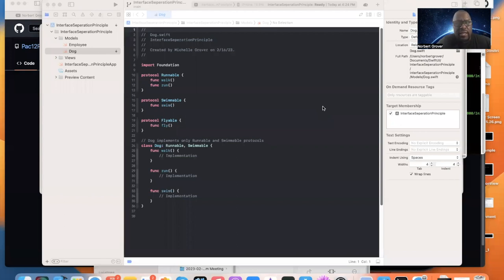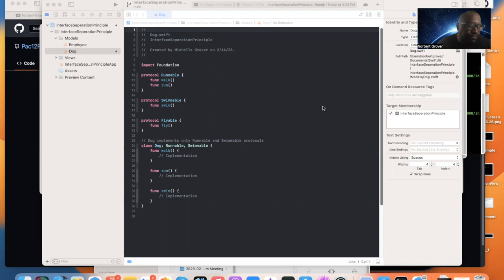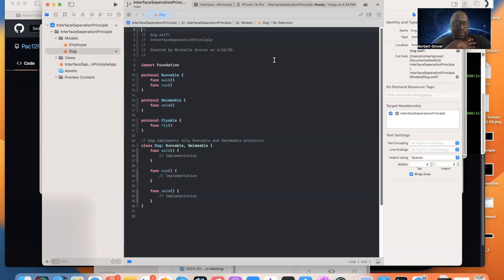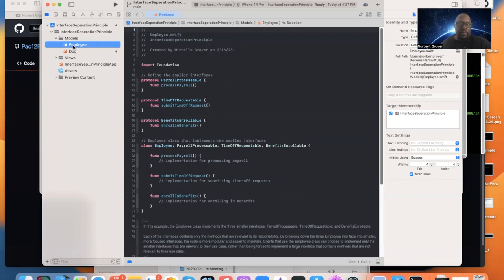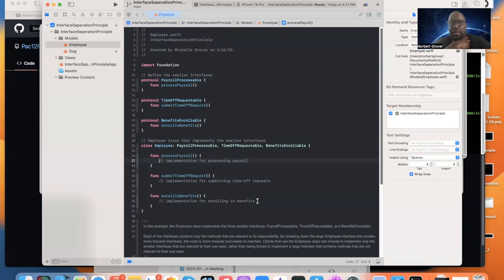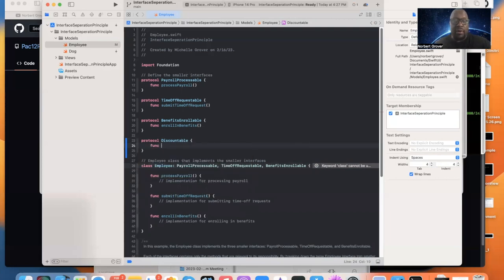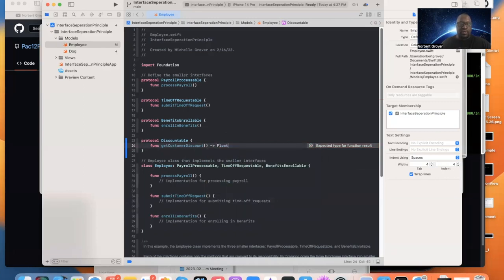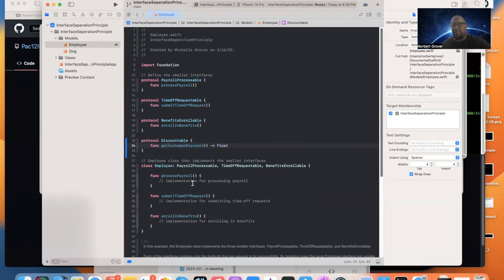Mastering Interface Segregation Principle: How to Design Cleaner, More Cohesive Code!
In this video, we dive into the Interface Segregation Principle (ISP) and explore why it's such an important concept in software development. We'll discuss how the ISP promotes cleaner, more cohesive code by reducing coupling between modules and ensuring that classes only depend on the methods and interfaces they actually need.

We'll start by defining the ISP and discussing its benefits, and then we'll take a look at a real-world example in Swift to demonstrate how it works in practice. We'll also discuss some best practices for applying the ISP to your own code and some potential pitfalls to watch out for.

Whether you're a beginner or an experienced developer, this video will provide you with a solid understanding of the Interface Segregation Principle and how to use it to design better software.